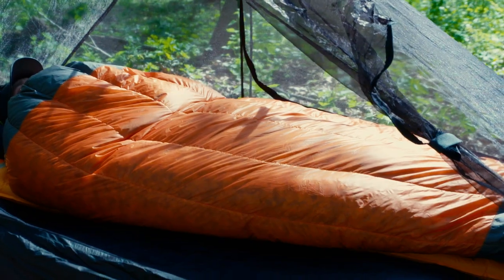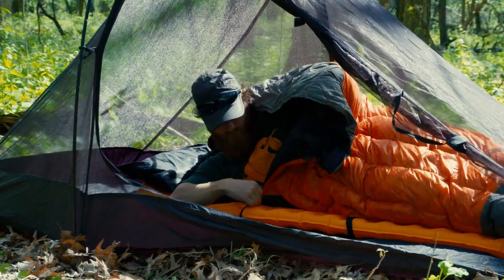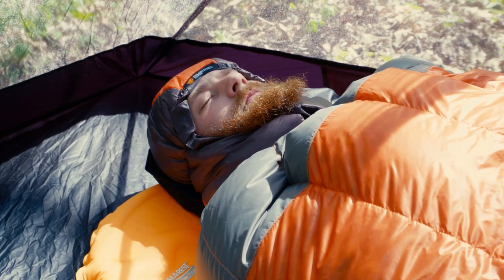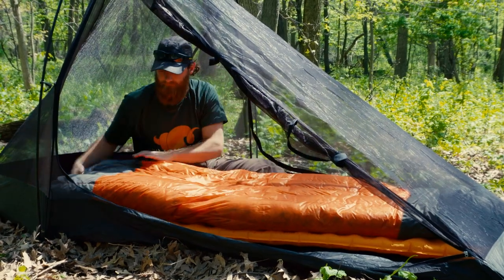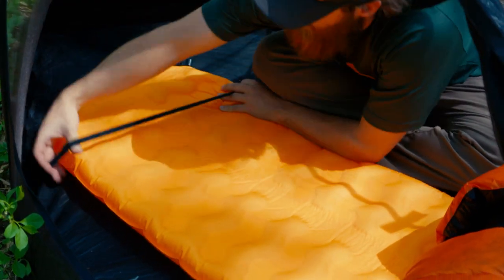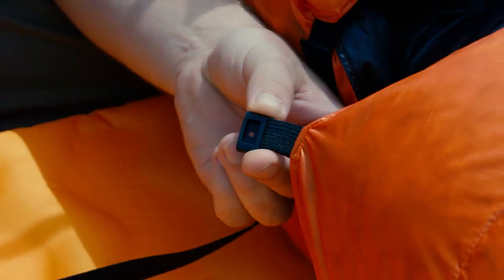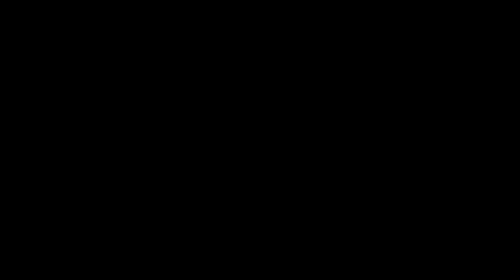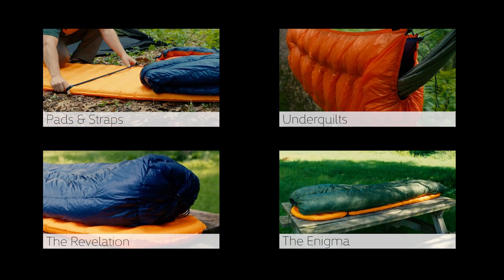Intro to Quilts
In this video we explain what a down-filled camping quilt is.  We review the features and functions of a quilt and why it's becoming one of the most popular ways to sleep.